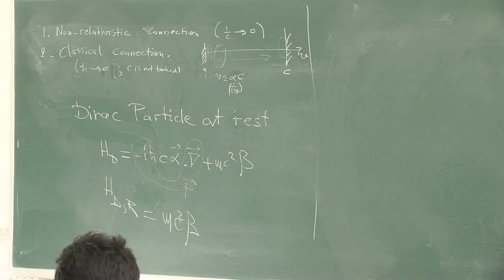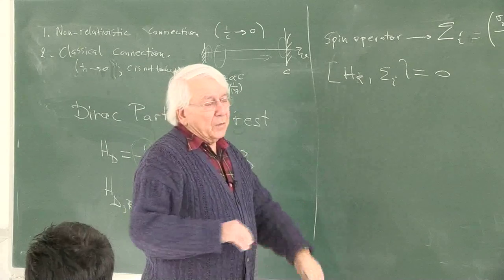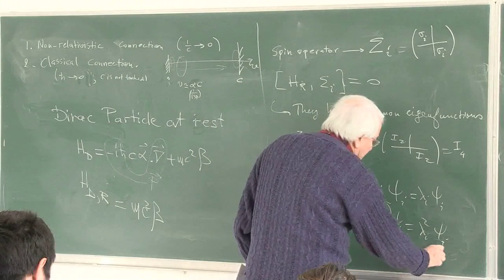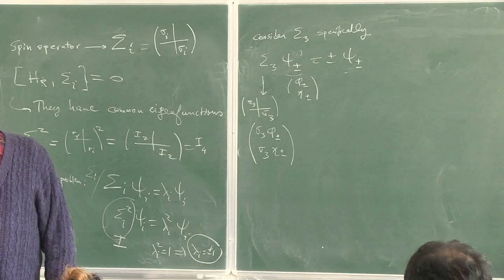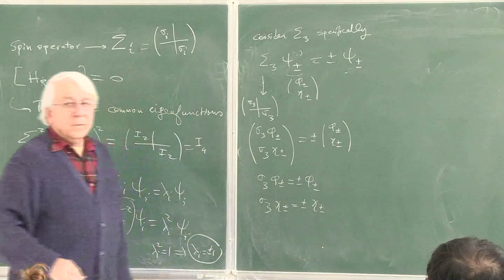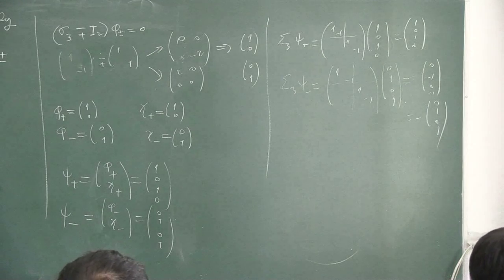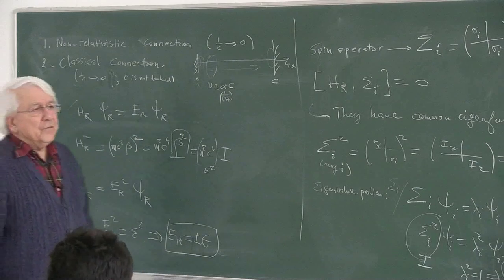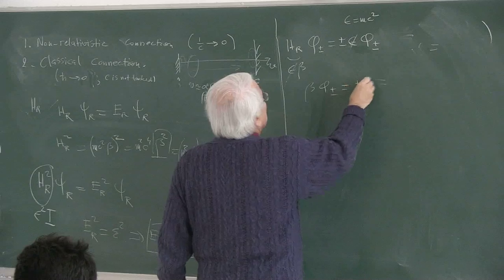METU - Quantum Mechanics II - Week 10 - Lecture 2